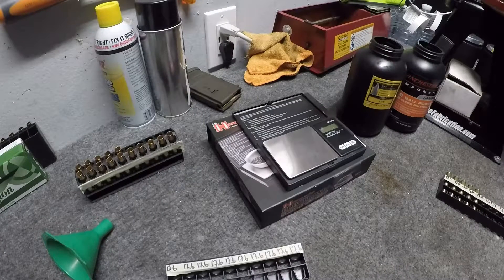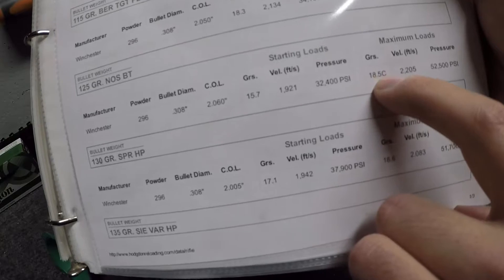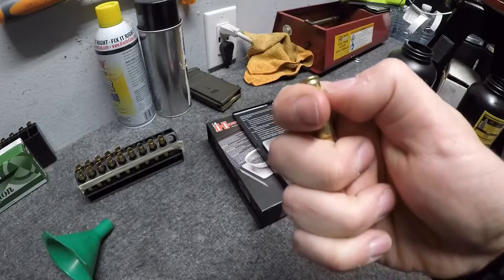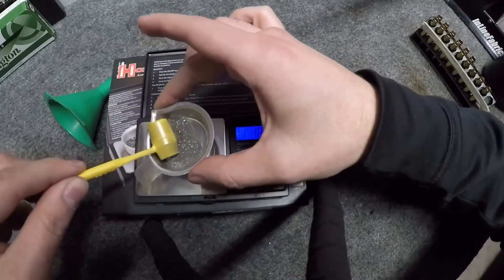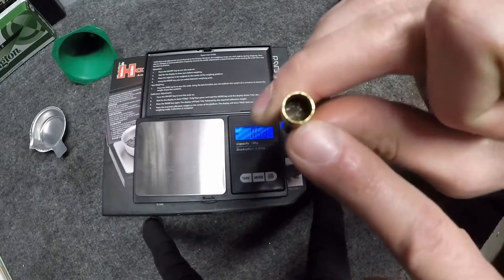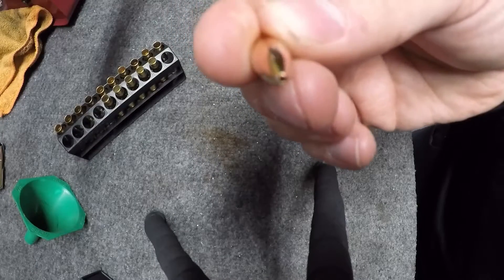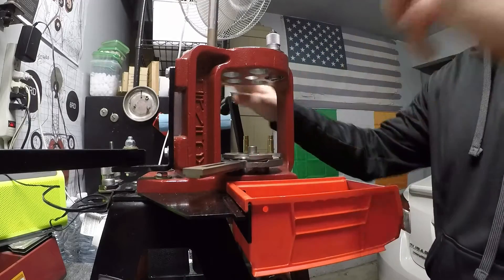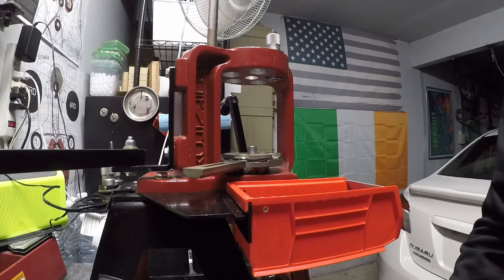300blk Reloading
Short video on my first batch of 300blk with 125 Speer Varmint TNT projectiles. Im using Winchester 296 which is identical to Hodgdon H110.

Song: TesseracT- Concealing fate part 3- Acceptance.